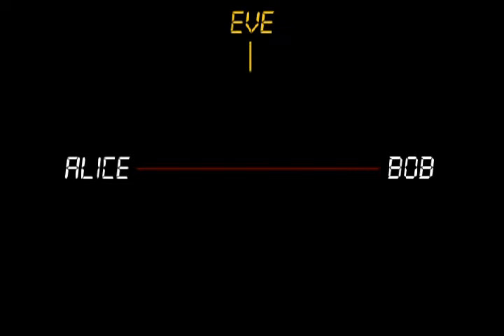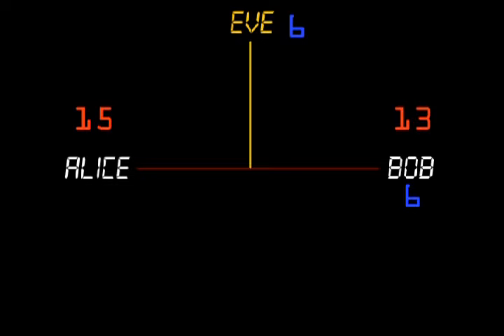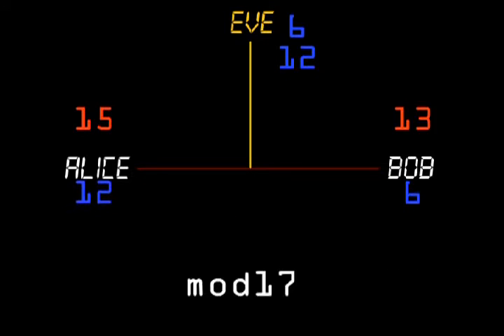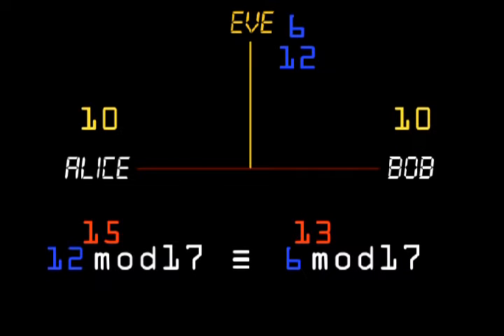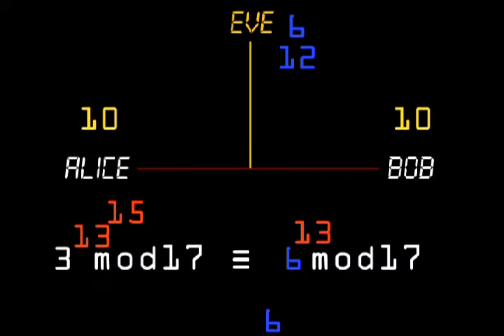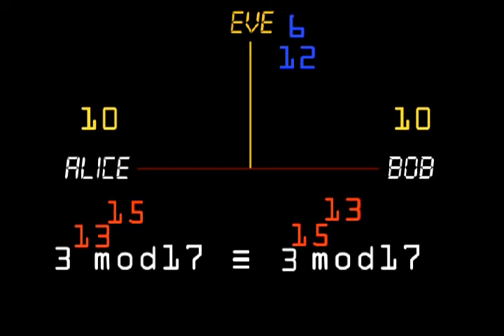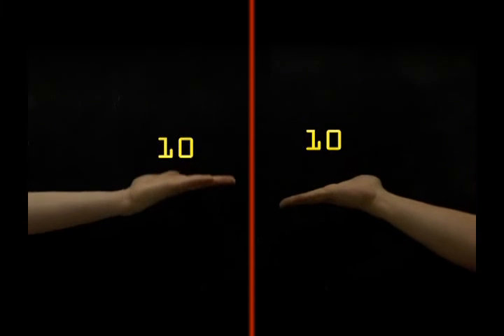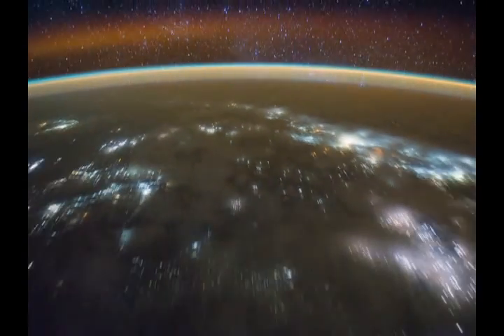Diffie-Hellman Key Exchange (part 2)